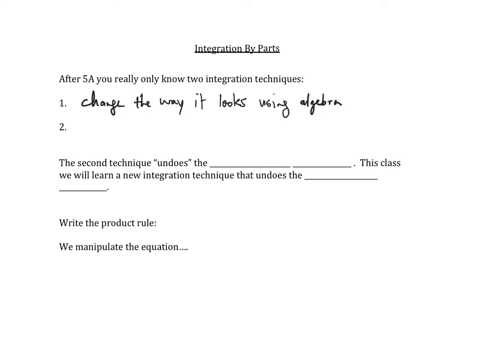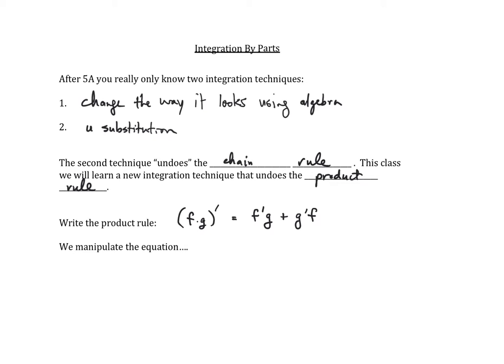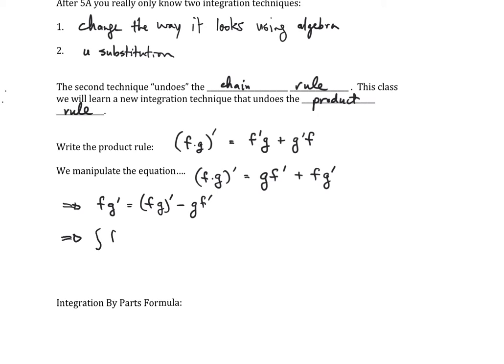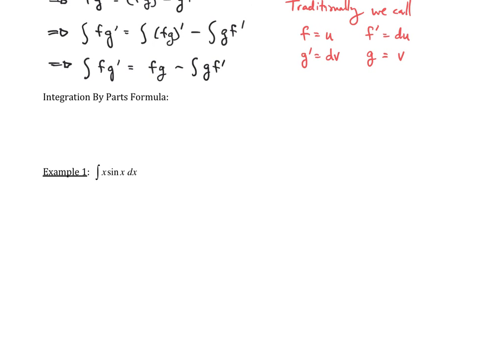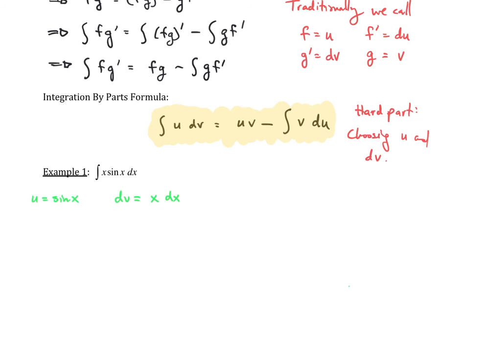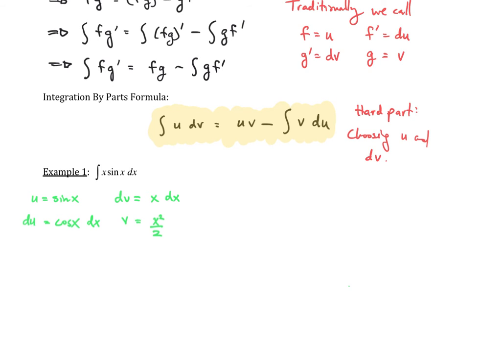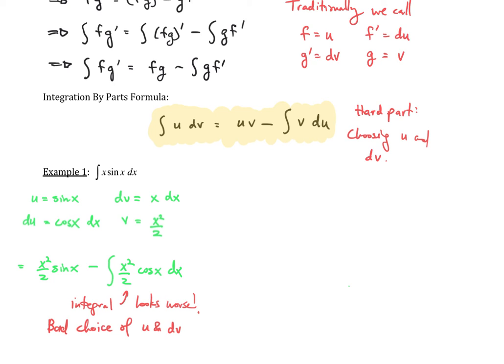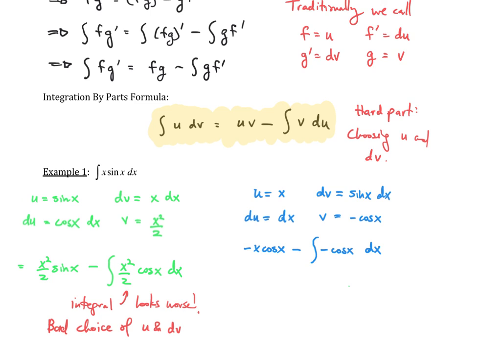3.1.1 Integration by Parts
This video introduces integration by parts.